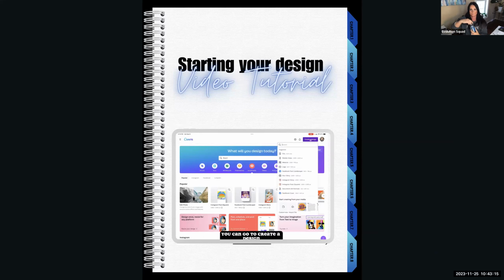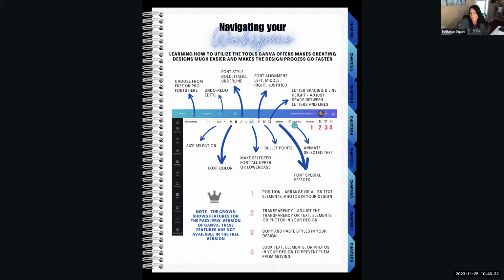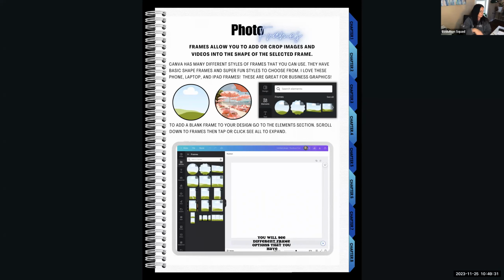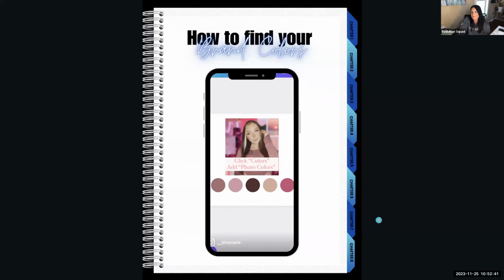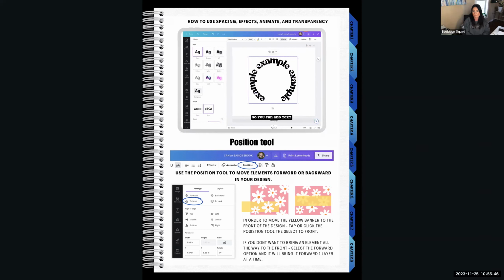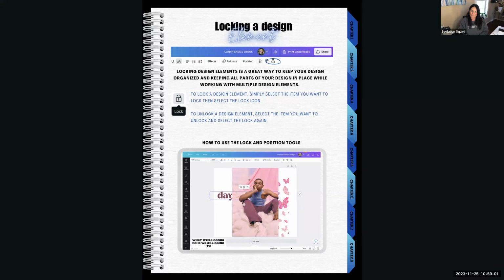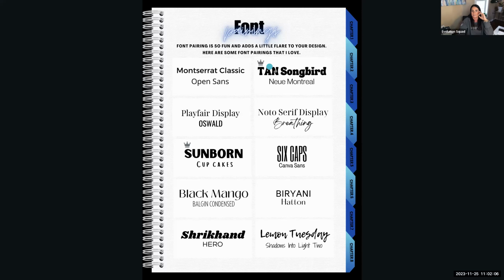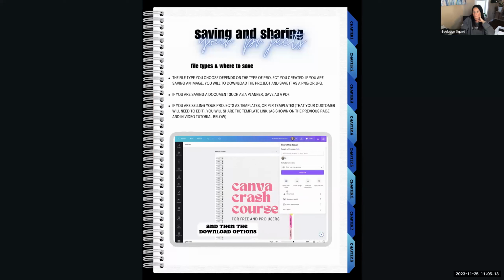Canva Crash Course